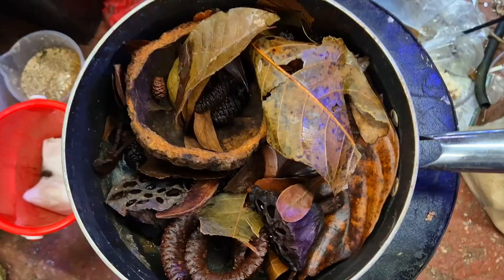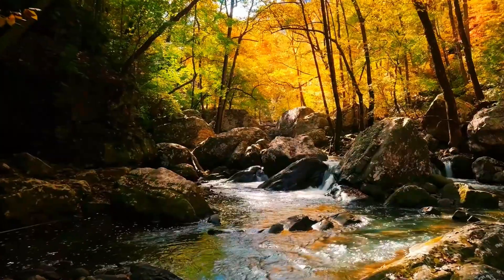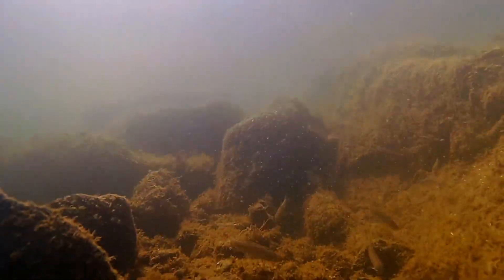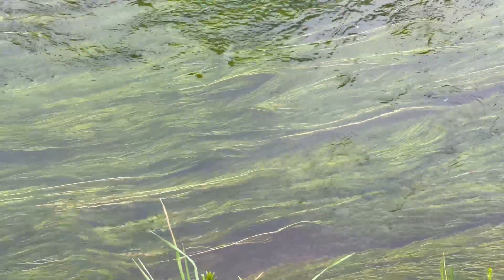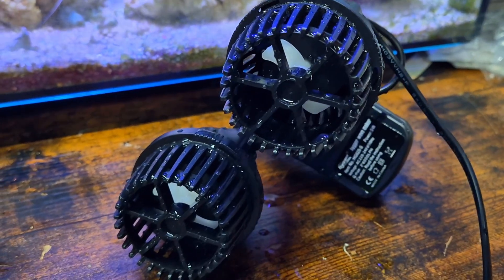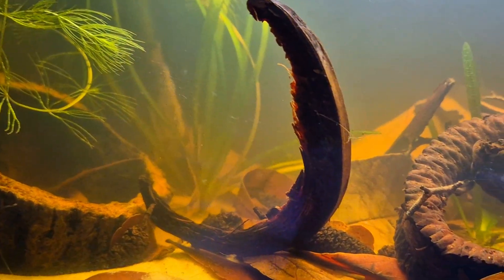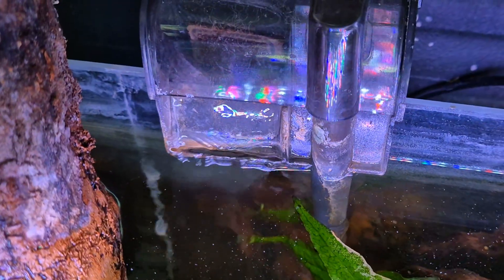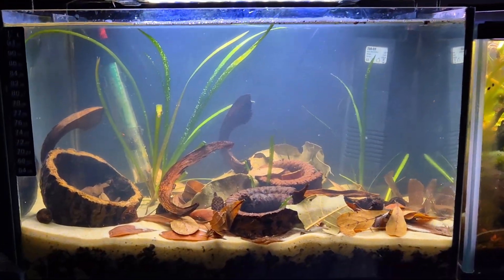Blackwater Revisited (EP5) Your Blackwater Tank Needs Better Flow (Here's Why)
Most people focus on tannins, leaves, and color—but the key to a thriving blackwater tank is flow. This isn't just about moving water; it's about replicating the dynamic, layered movement that fish evolved in.

In this episode of Blackwater Revisited, we break down why aquarium flow is NOTHING like a natural blackwater river and how that difference is causing stress, lethargy, and filtration problems in your tank.

The secret? Flow dictates everything from your fish's schooling behavior to oxygen levels and how fast your botanicals break down. We show you the simple fixes (often without buying new gear!) that will transform your tank from a stagnant pond into a living, dynamic ecosystem.

If you enjoy the deep-dive nature of these videos, feel free to explore the channel for more blackwater guides, experiments, and cinematic aquarium builds.

WATCH THE FULL BLACKWATER REVISITED SERIES (So Far)

Blackwater Revisited is a six-part journey that redefines everything we know about blackwater aquariums — blending science, art, and experience in every episode.